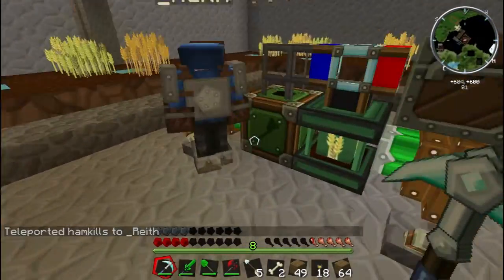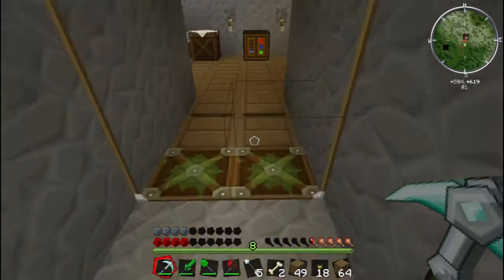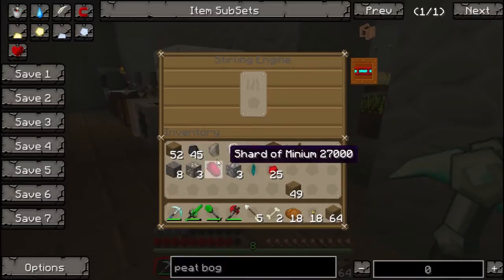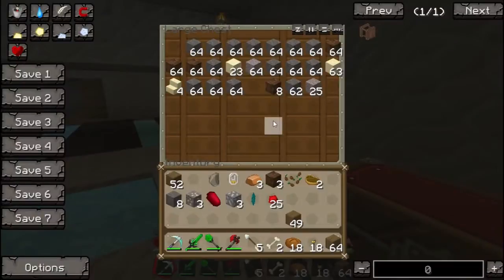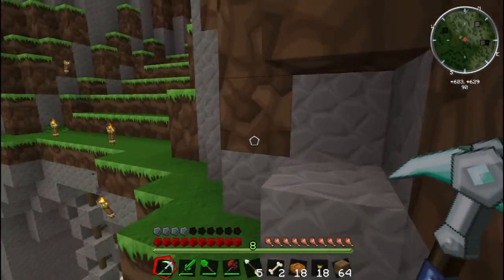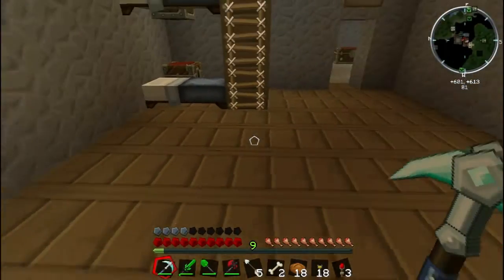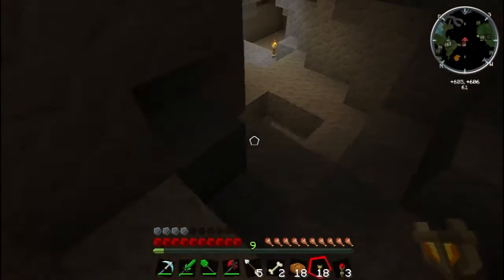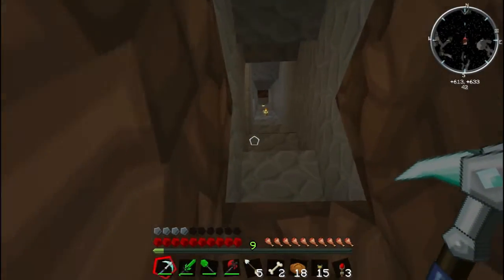FTB #12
Me and Reith ply FTB